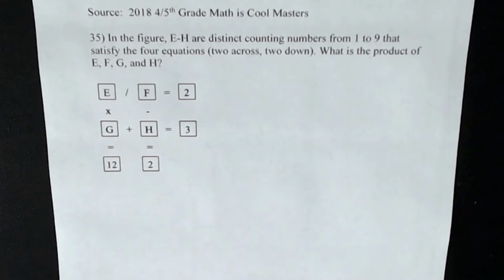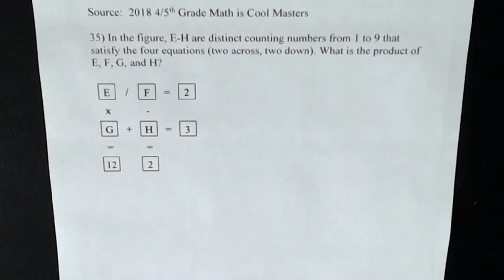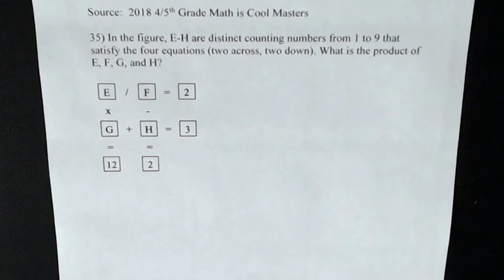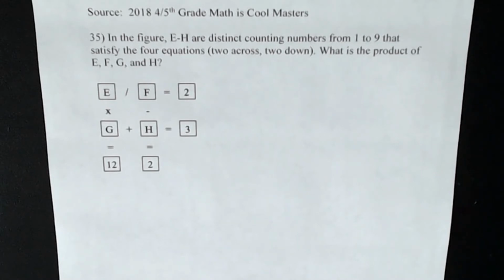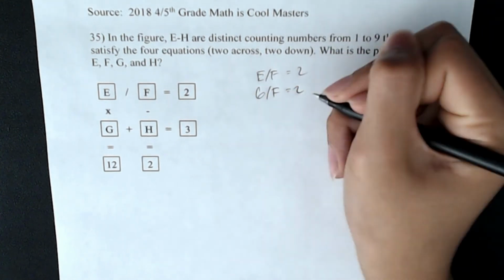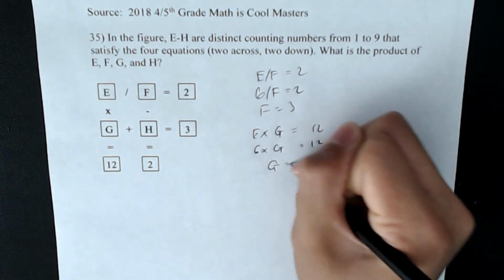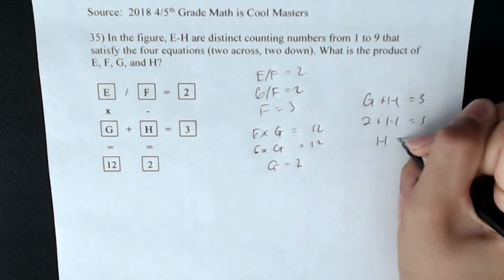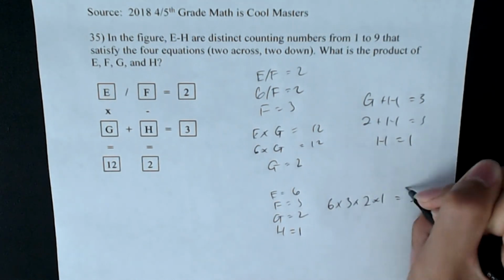2018 4/5th Grade Math is Cool Masters Question 35 - Walkthrough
This video is part of the Question Walk-Through Series, where I where I go through challenging questions in various math competitions.  This video goes over Question 35 in the 2018 4/5th Grade Math is Cool Masters.